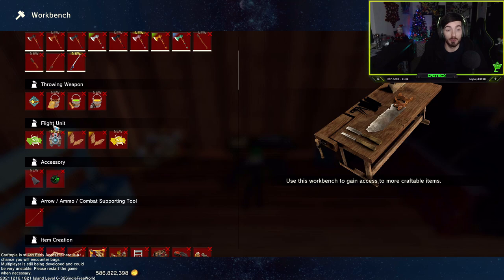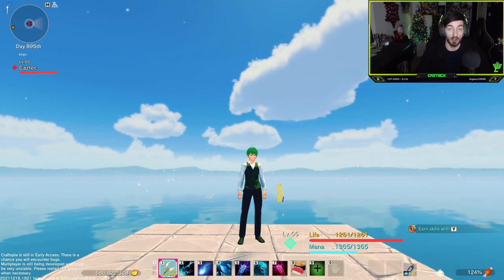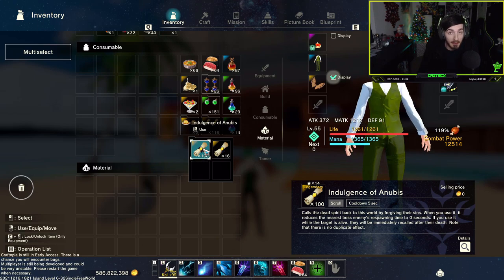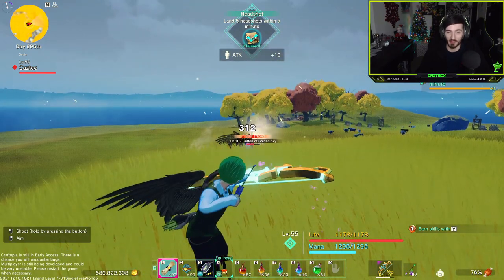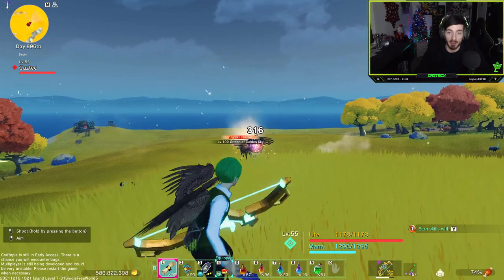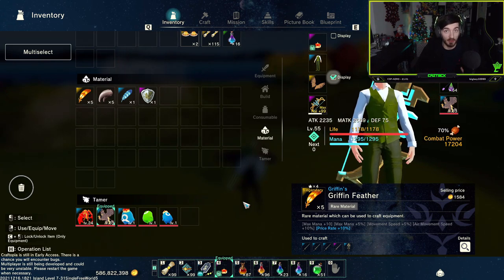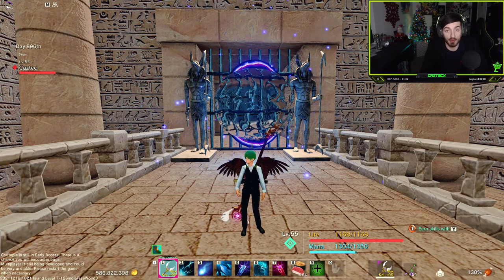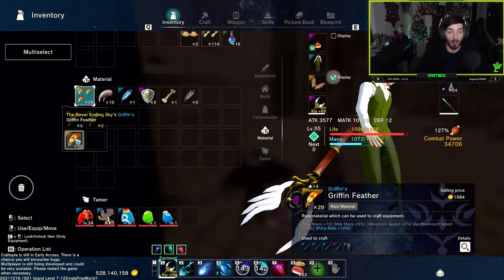How to Farm a Griffin and Craft Enchanted Griffin Wings | Easy + Advanced Method | Craftopia Guide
Yooooo! So Today lets look into farming Griffins and using the feather to craft the Griffin Wings with some Good Enchantments